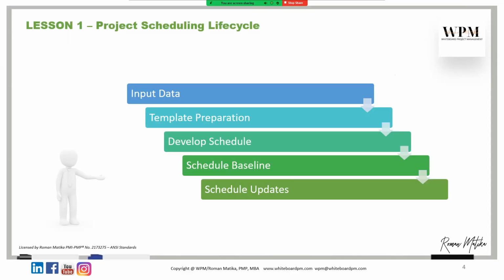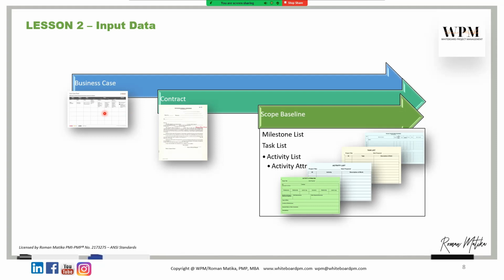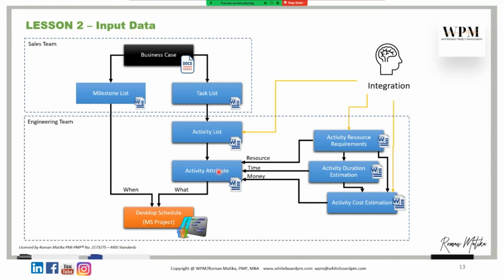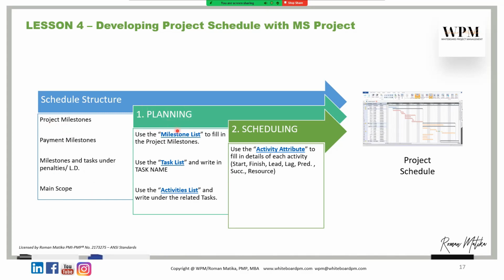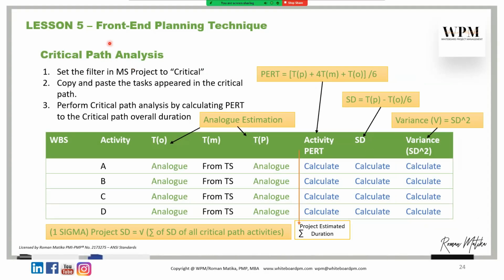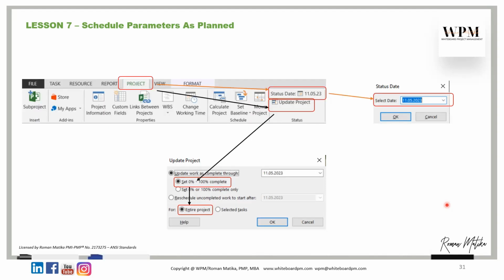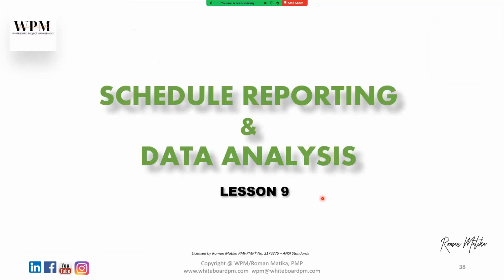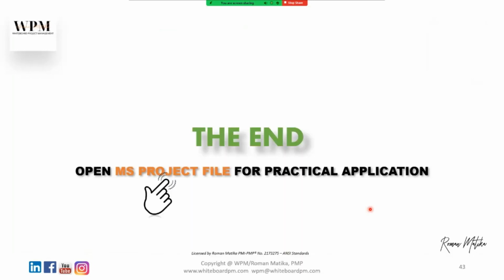PROFESSIONAL SCHEDULING, FORECASTING AND REPORTING IN MS PROJECT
1.4 WHO:
I ROMAN MATIKA is holding an Engineering degree, as well as PMP (Project Management Professional) certificate from PMI (Project Management Institute), an international Diploma in Project Management and Master in Business Administration on project management.
Studying material in WPM channel are based on my experience as a Senior Project Manager on large EPC projects in  Oil & Gas / and Petrochemical industries.

1.6 TIME:
Your study time could be once a week, a 30 minute study a week keeps you updated as a self-development Motivation.

3. WPM SERVICES

3.5 WPM PROJECT MANAGEMENT CONSULTANT SERVICES:
WPM Can provide a private consultant services to your project or your company with a specific scope of consultancy as per your requirements, send your RFQ (Request For Quotation) to WPM  and WPM will reply on return.

4. RECORDING GEARS:
4.1 Main Camera: CANON EOS 600D
4.2 Secondary Camera: SONY Cyber shoot.
4.3 Video Editing software:  FILMORA 13 Pro.
4.4 Workshop Mic: RODE NT USB Mini + RODE pro.
4.5. Whiteboard Mic: COMICA audio CVM-D02 dual mic
4.6 Head Mic: Rollei Hear me mini + Rollei Hear me Pro
4.7 Headphone: PreSonus HD9